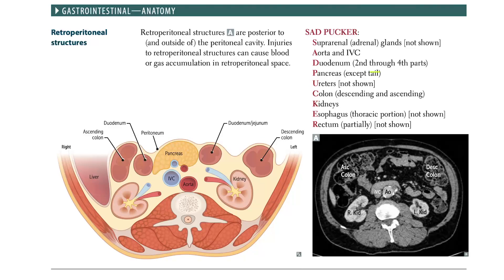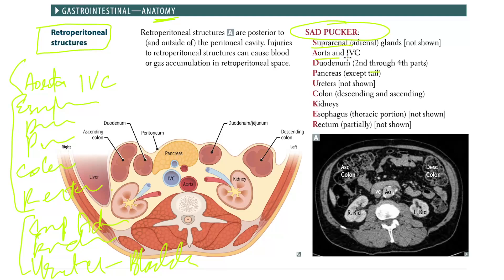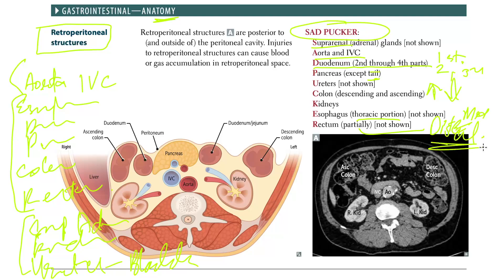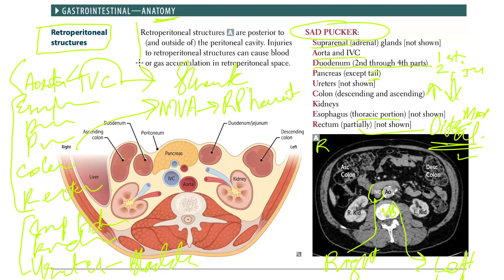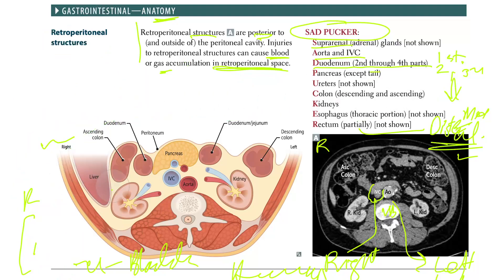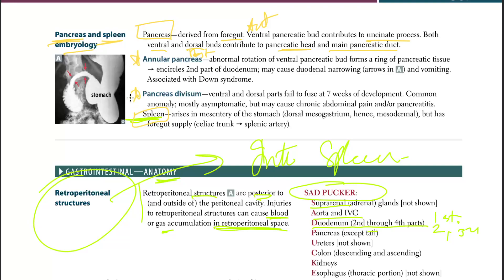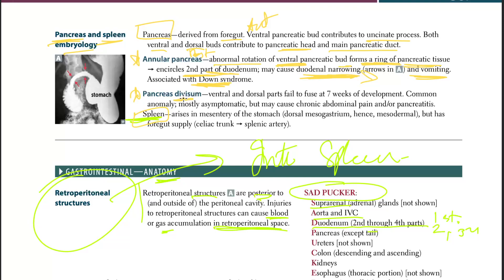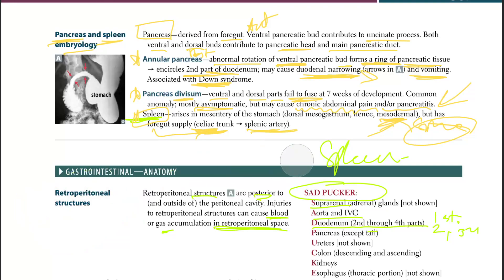USMLE - GIT Anatomy Part 1 | USMLE STEP 1